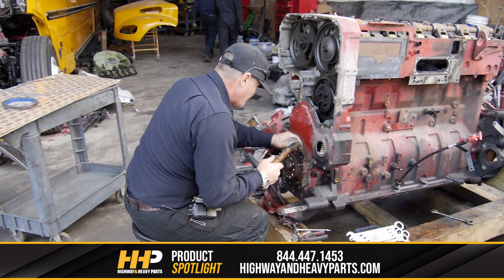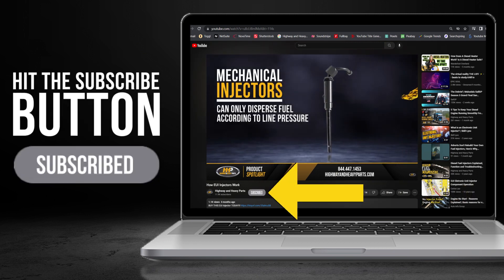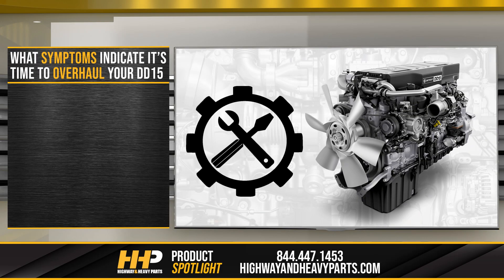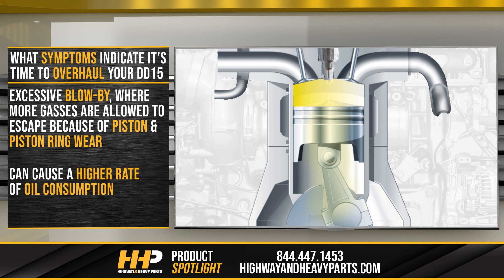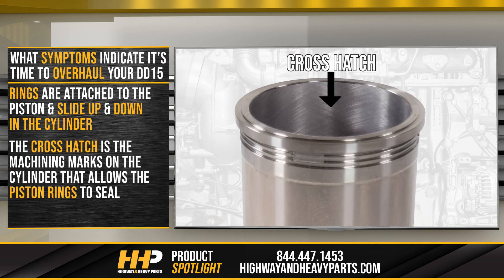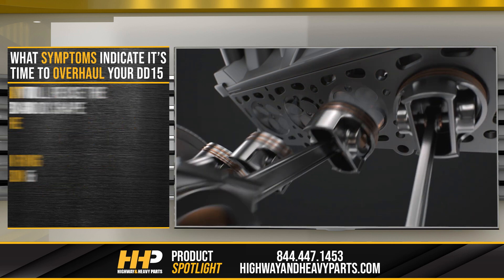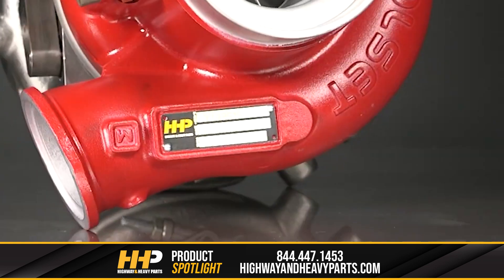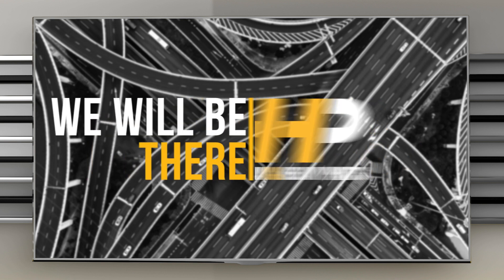What Is Diesel Engine Blowby And What You Can Do About It!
In this video, we’re tackling the issue of diesel engine blow-by—what it is, how to recognize it, and how to fix it. Blow-by can signal serious engine problems, and understanding the signs can help you address them before they lead to costly repairs.

What You Will Learn:
What blow-by is and why it’s a problem
Common symptoms of excessive blow-by
How to diagnose blow-by and its causes
Effective fixes for blow-by, including piston and ring replacements

Step-by-Step Guide/Tutorial:
Identify Symptoms: Watch for signs like excessive oil consumption, poor performance, and rough running.
Diagnose Causes: Determine whether the blow-by is due to worn pistons, rings, or other issues like turbo problems or valve guides.
Choose the Right Parts: Understand the role of piston rings and liners in sealing and why they need to be replaced if worn.
Perform the Overhaul: Replace worn components with quality parts to restore engine performance and prevent further blow-by.

Key Benefits:
Prevent costly engine damage with timely repairs
Improve engine performance and fuel efficiency
Extend the lifespan of your diesel engine